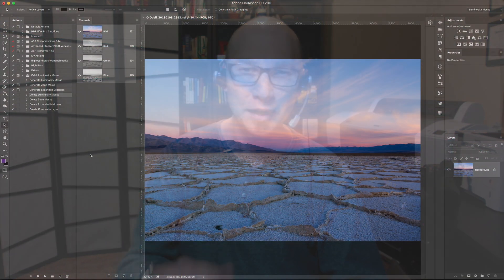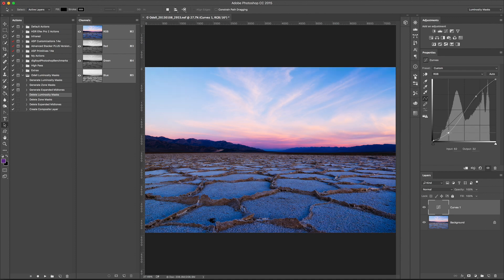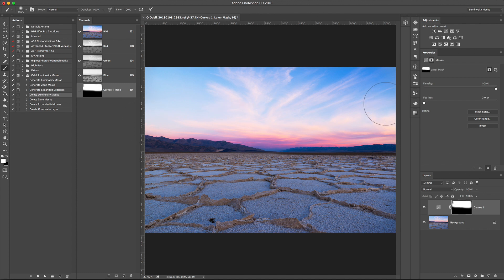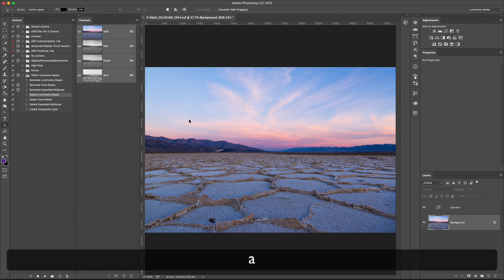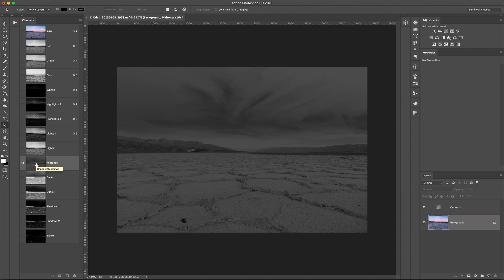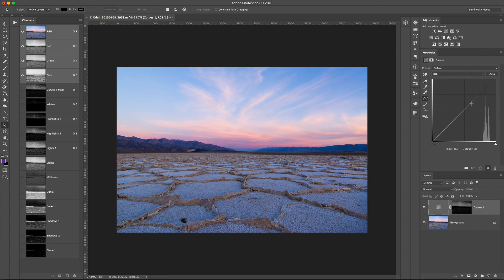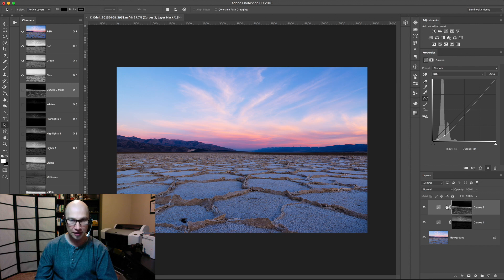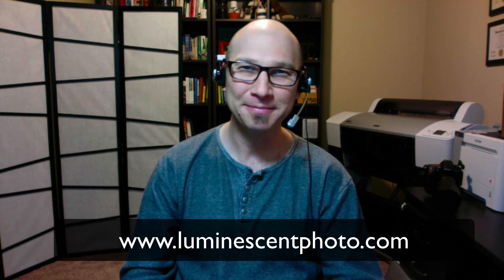Using the Photoshop Curves Tool with Luminosity Masks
Photographer Jason P. Odell describes how using the Curves tool in Photoshop is much easier when combined with the power of luminosity masks. Use luminosity masks to target adjustments to specific tone ranges on your images without the use of brushes or selection tools.